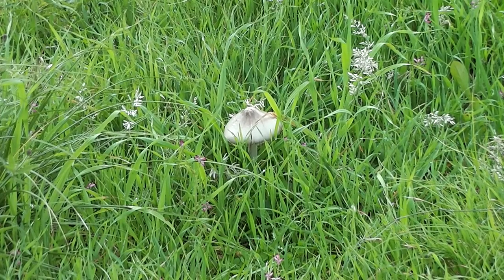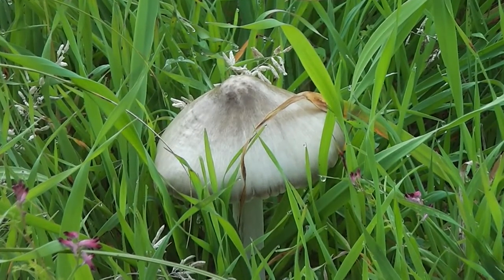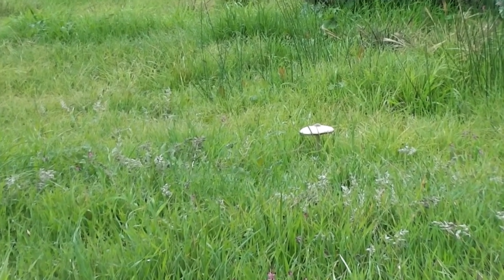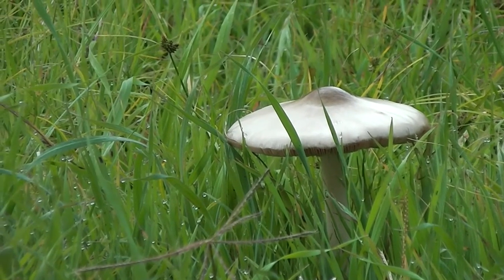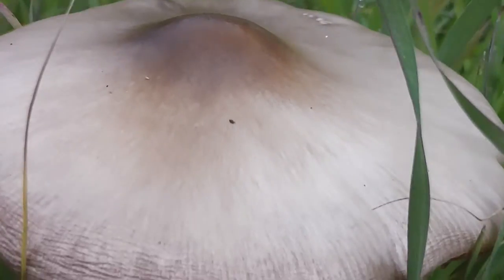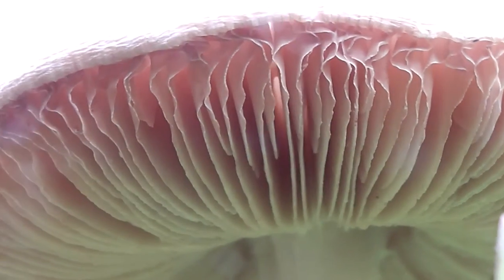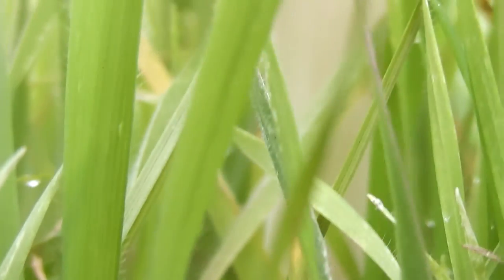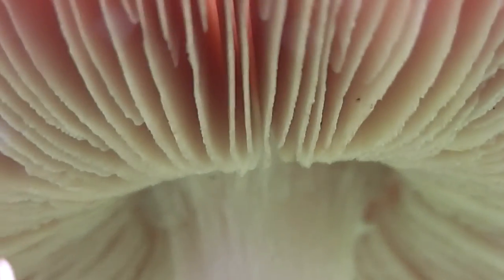Mushroom or Toadstool? :｡･:*:･ﾟ’☆━━ლ༼( ͡°╭͜ʖ╮͡ ͡°)༽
Fungi fun-guy fairy adventures in the grounds here. Looking at pretty toadstools this afternoon.